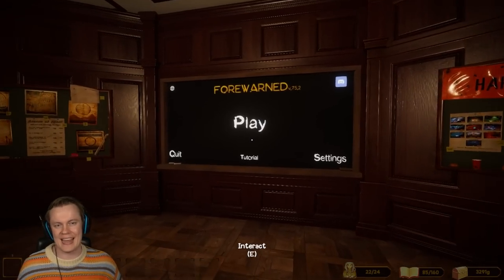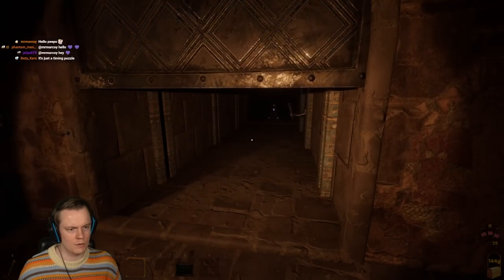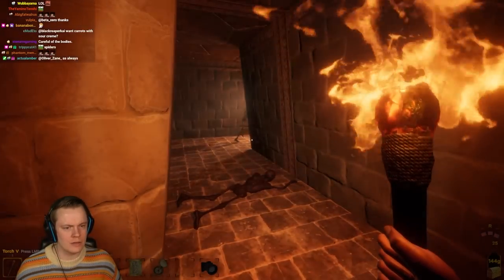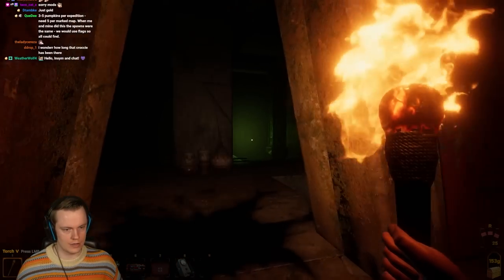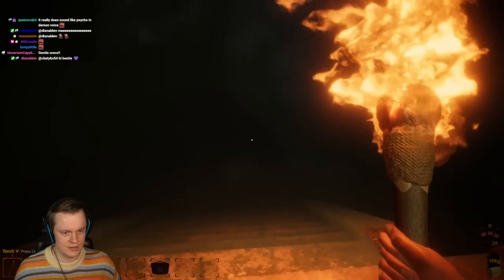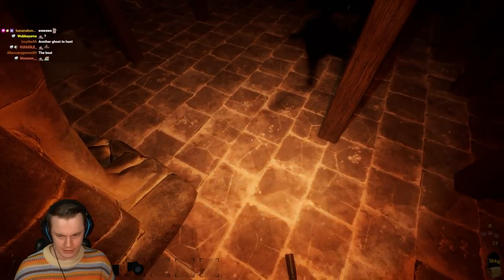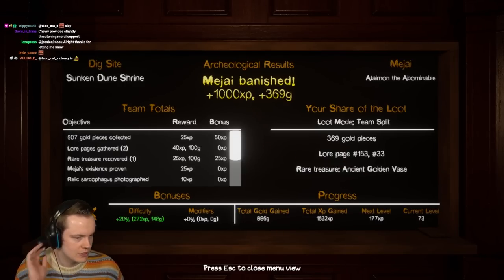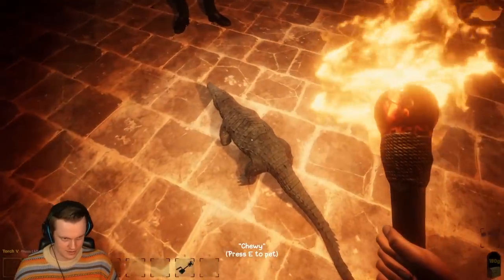Egyptian Phasmophobia is BACK and It's 10x More Terrifying Now - Forewarned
Welcome to Forewarned! This is one of the most underrated ghost hunting games out there! I highly recommend checking this one out if you enjoy Phasmophobia!